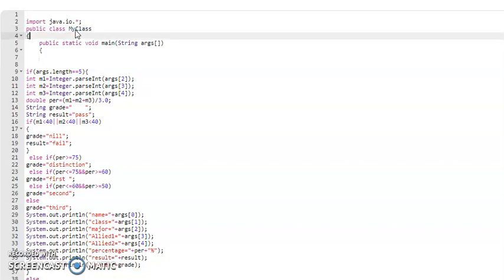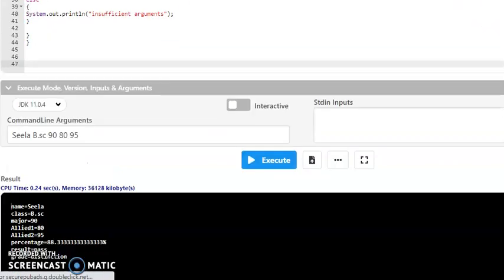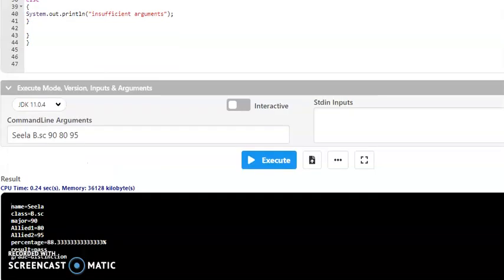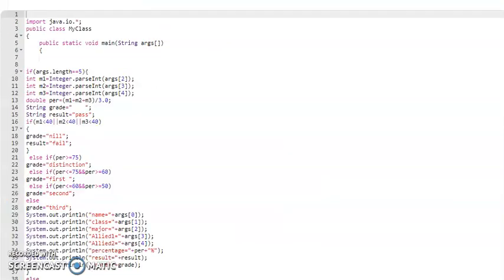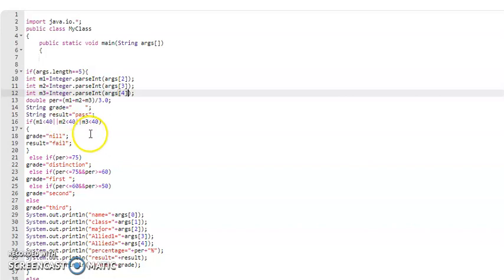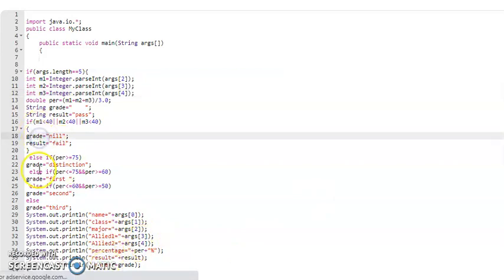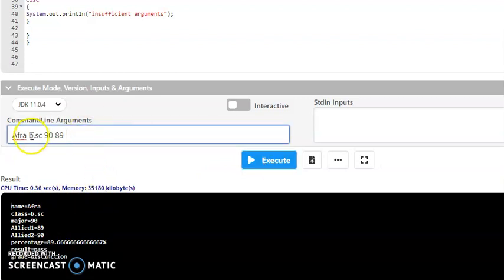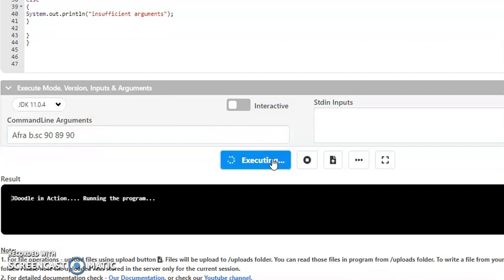Lab Program, Command Line Arguments in Java, II B.Sc(CS) & BCA, R.A.College for Women,Tiruvarur